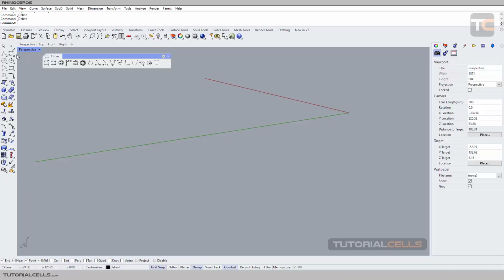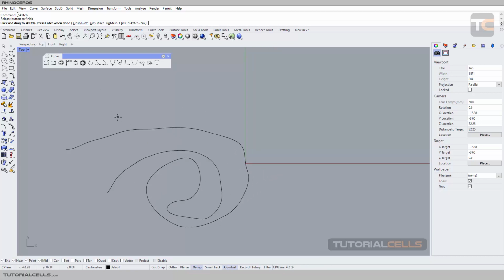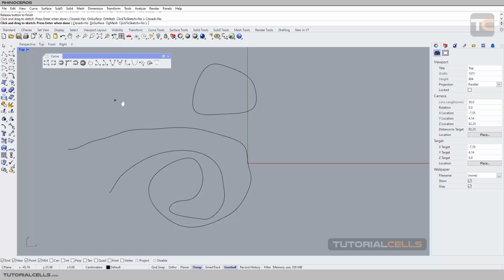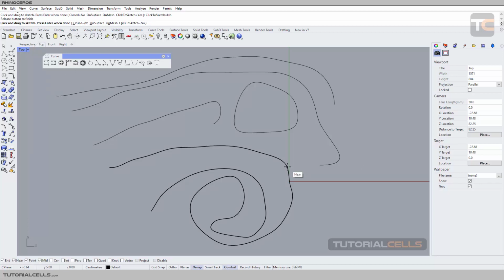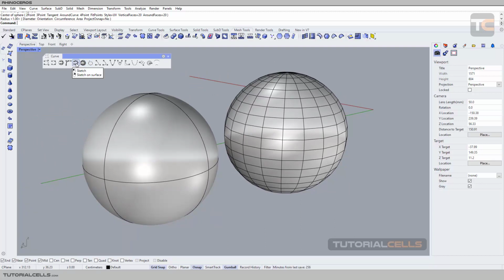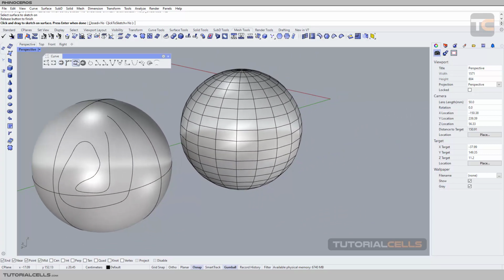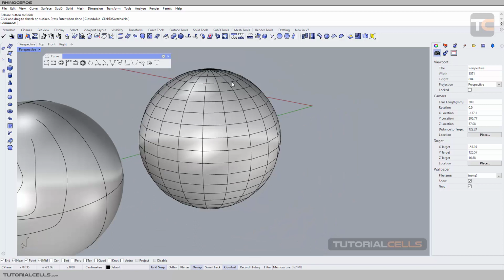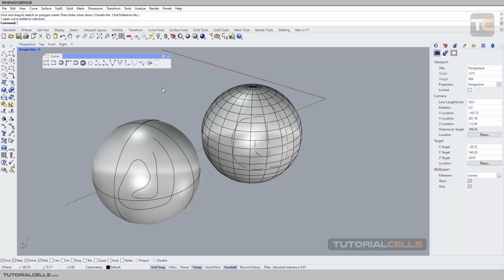0051. sketch curve on mesh & surface in rhino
In this lesson we want to explain sketch curve on mesh & surface. To draw curves freely on surfaces.